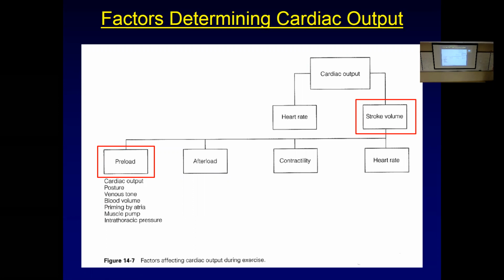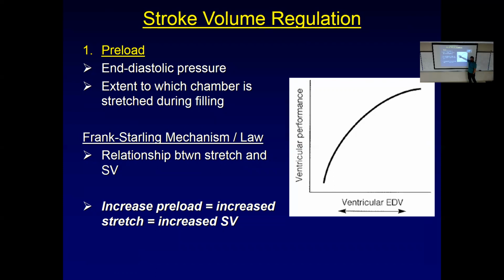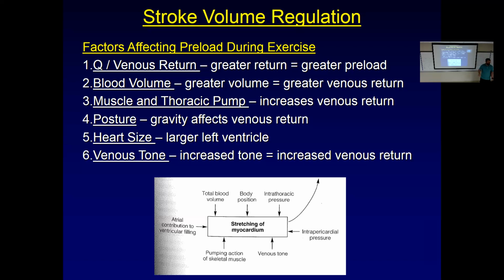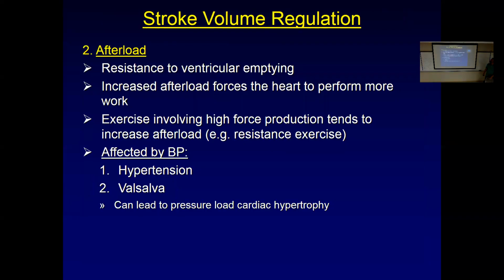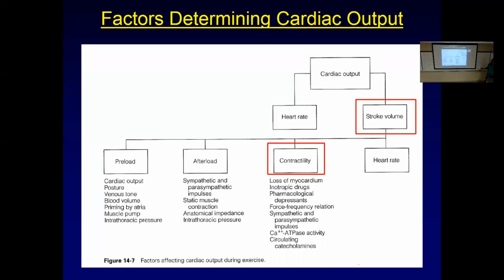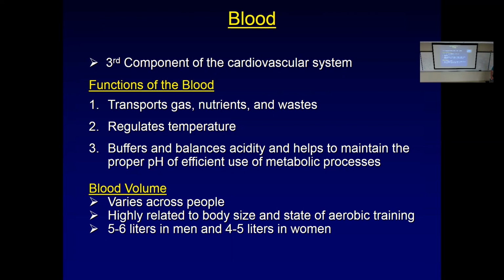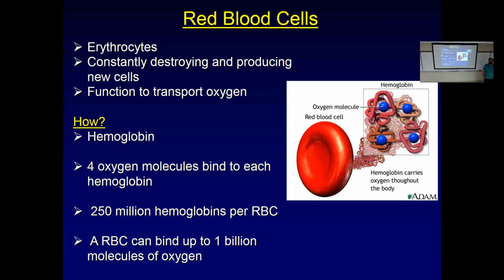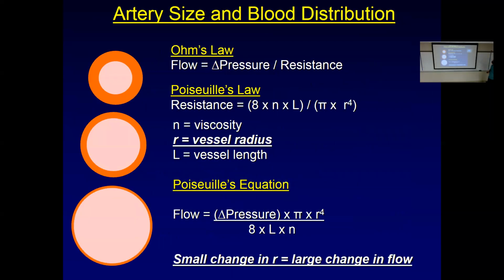5823 Cardiovascular Day 3